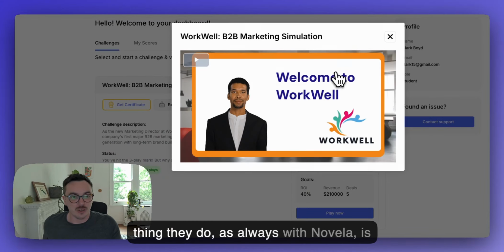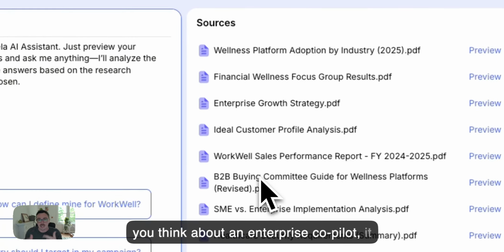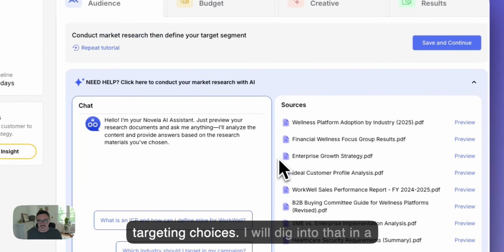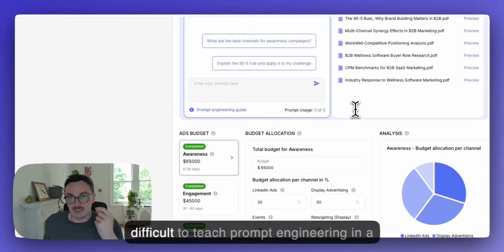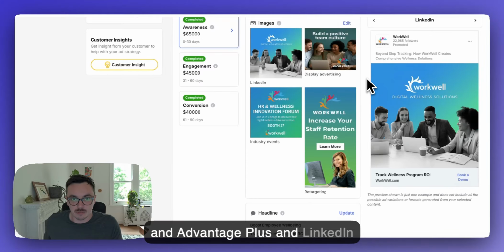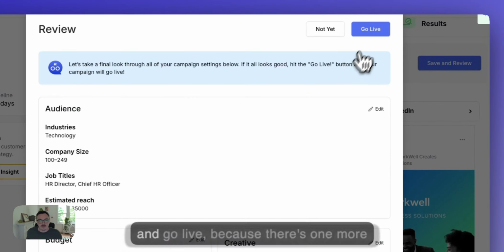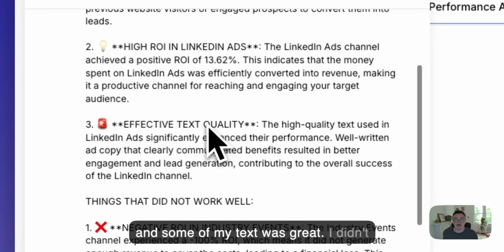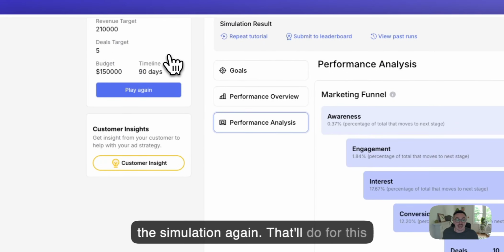Inside Novela's AI Marketing Simulation: Demo of the WorkWell Challenge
Experience the future of marketing education through Novela's AI Marketing Simulation.

In this demo, we showcase how students tackle the WorkWell challenge - a 90-day marketing campaign for an employee wellness platform.

Watch as students collaborate with Ela, our AI copilot, to analyze research, target ideal customers, allocate budgets across LinkedIn, Display, Events, and Retargeting channels, and develop compelling creative assets - all while developing critical AI skills that transfer directly to today's workplace.

Unlike traditional case studies, our simulation puts students in the driver's seat, where they make consequential decisions and see the measurable impact of their strategic choices. The result? Graduates who don't just understand marketing concepts and AI tools - they've experienced them firsthand.

Perfect for MSc Marketing, MBA, Executive Education, and corporate training programs looking to prepare marketers for the AI-augmented workplace.
🔍 Key Features Shown:

AI research assistant that helps analyze complex market data
Interactive budget allocation with real-time performance predictions
AI-assisted creative development for multi-channel campaigns
Comprehensive results dashboard with performance analytics